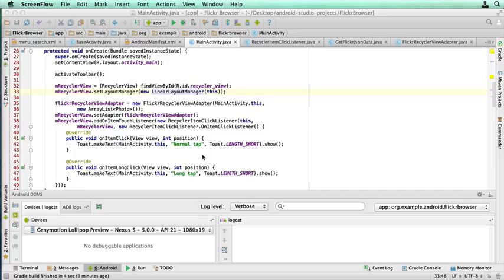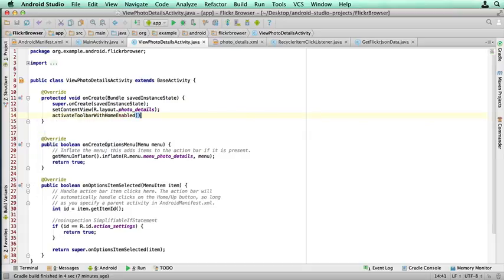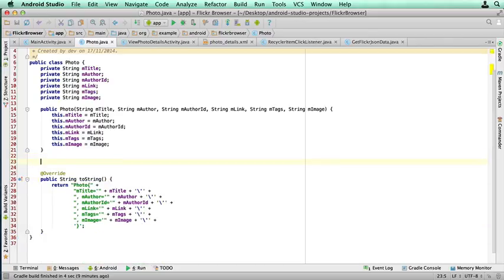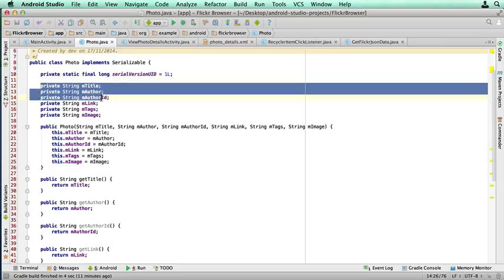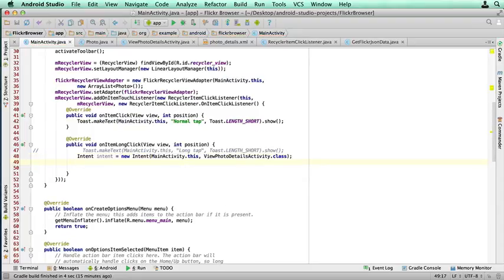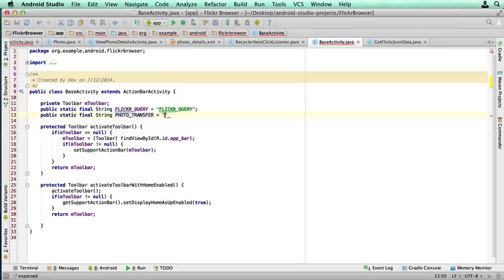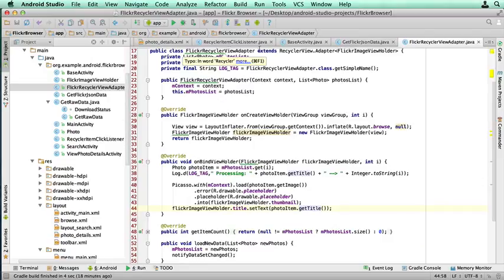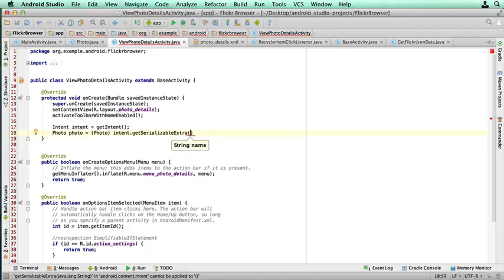Android Tutorial Learn Android Lollipop Development Create Java Android Apps Skillfeed 96